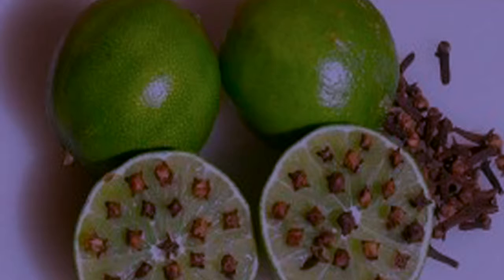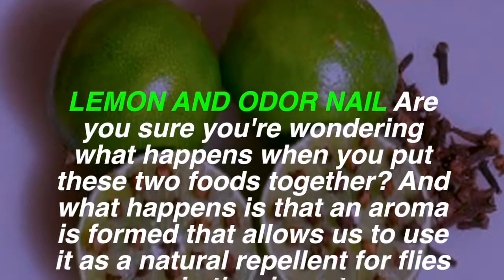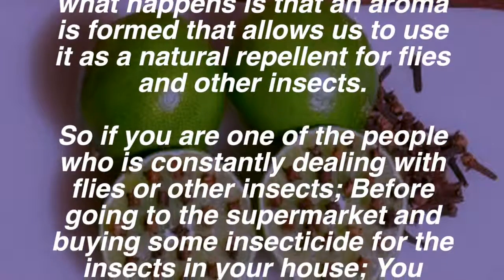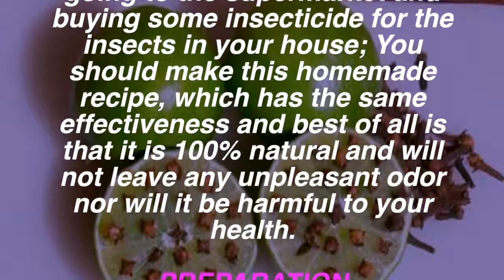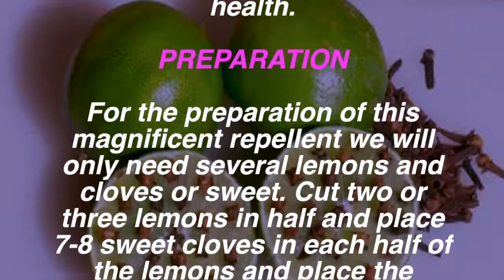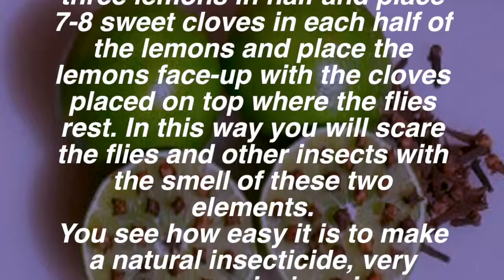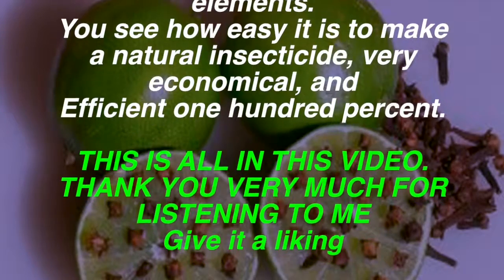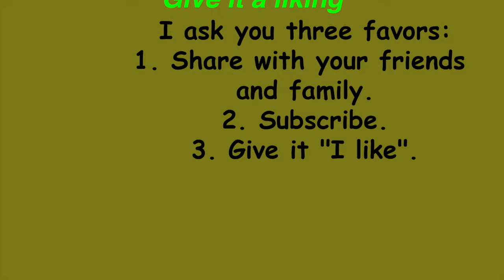This is what happens when you combine lemon with clove